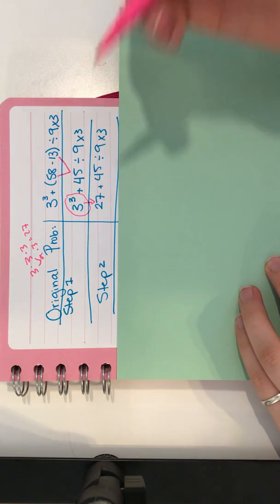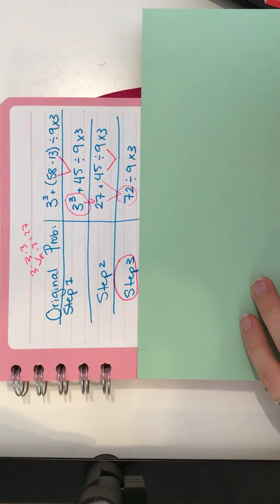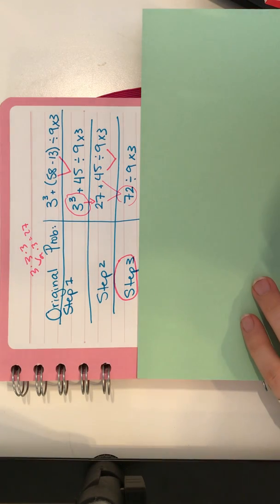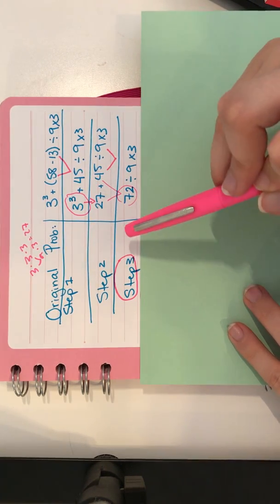Find the Error in Order of Ops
Teacher video explaining how to teach students to solve the "Find the Error" problems.